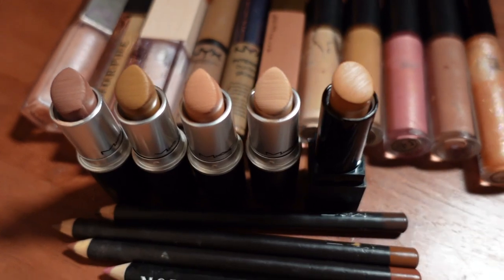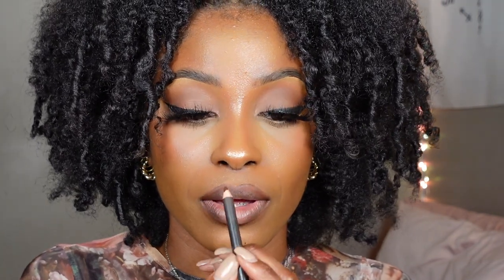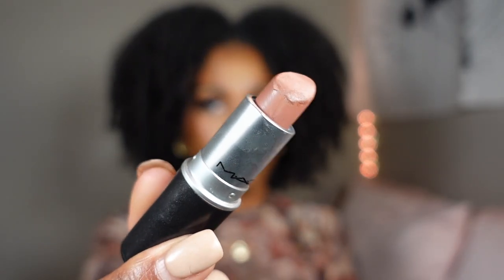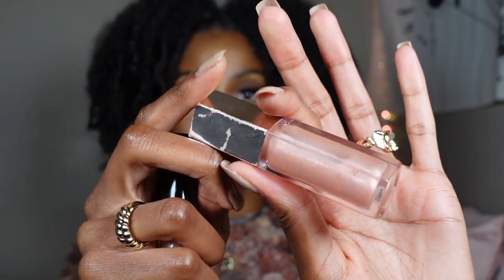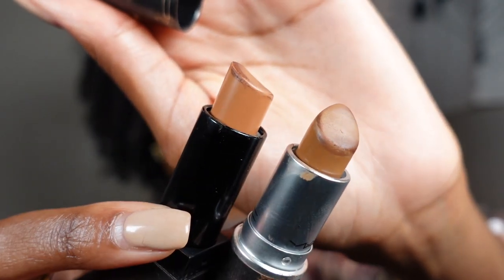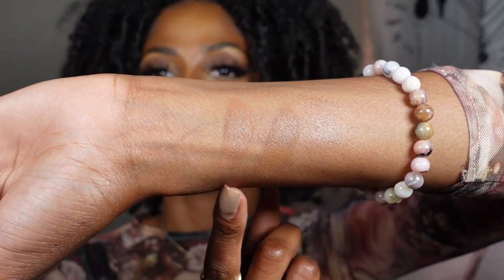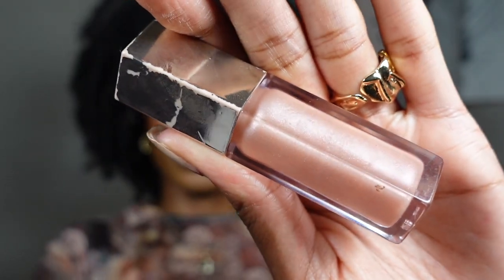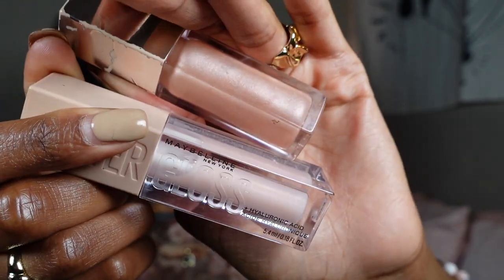FAVORITE NUDE LIPSTICK COMBINATIONS! MAC MORPHE NYX|VLOGMAS DAY 2| Bri Bbyy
Combinations:
1. Mac Chestnut Liner, Mac Bronx Lipstick, Mac Dazzleglass Moth to Flame
2. Mac Chestnut Liner, Mac Kinkster lipstick, Mac Lipglass Primordial
3. Mac Chestnut Liner, Mac Cork Liner, Mac Bare Bling Lipstick, Mac Lipglass C-thru
4. Mac Chestnut Liner, Morphe Liner Bae, Mac Lipglass Cultured
5. Mac Chestnut Liner, Mac Hover Liner, Mac Peachstock Lipstick, Fenty Gloss $weet Mouth